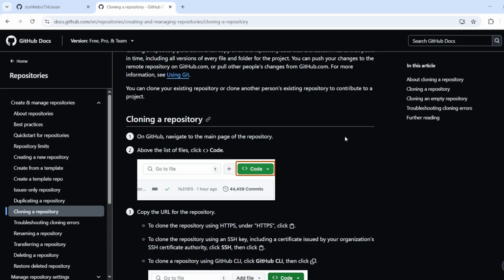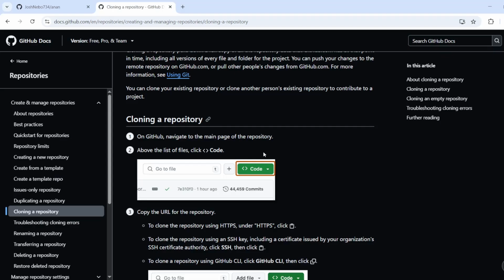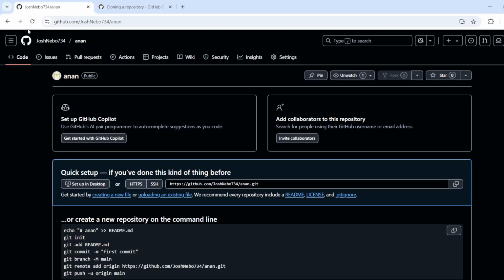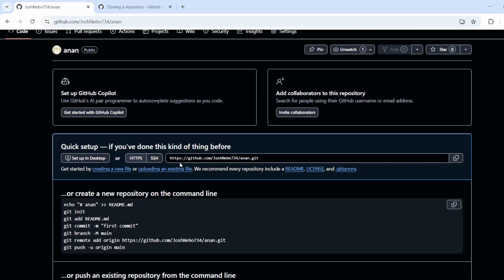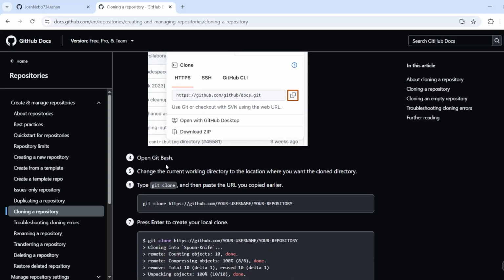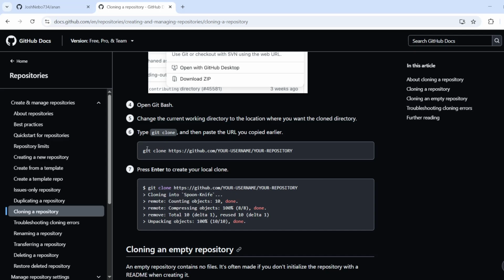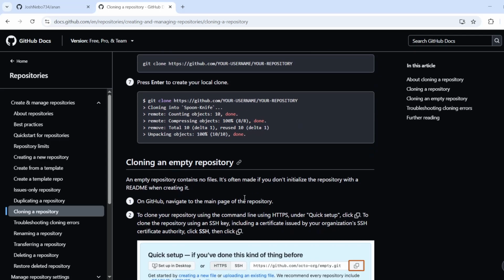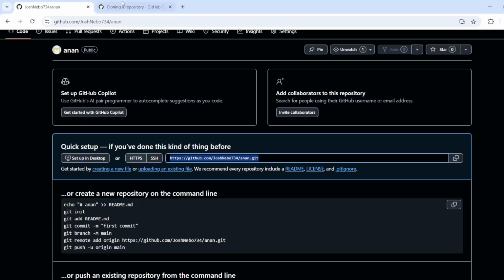How To Clone a GitHub Repository Locally (Quick Tutorial)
In this video I will show you How To Clone a GitHub Repository Locally. It would be good if you watch the video until the end so that you don't miss important steps.